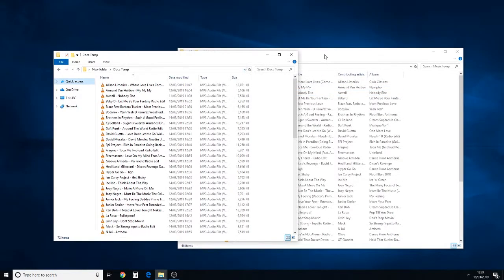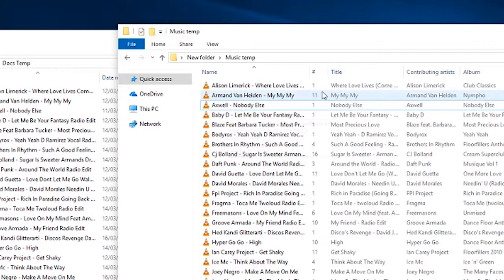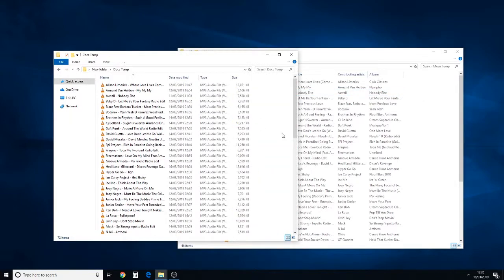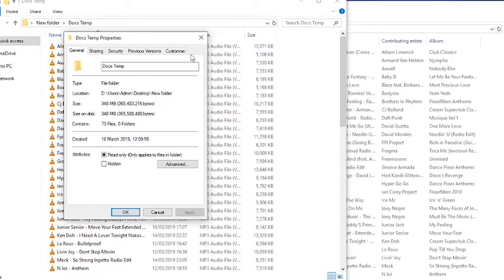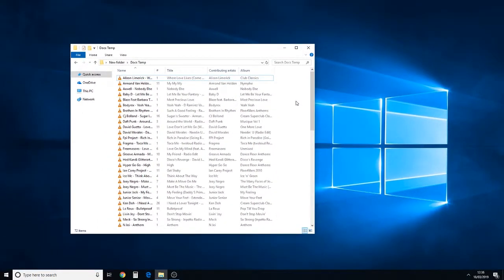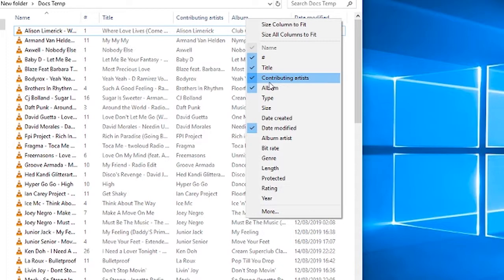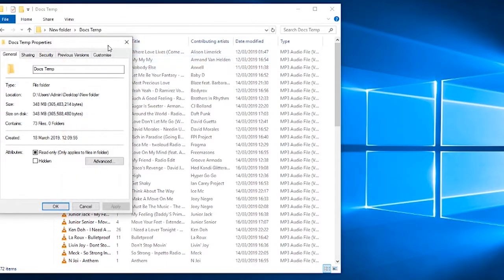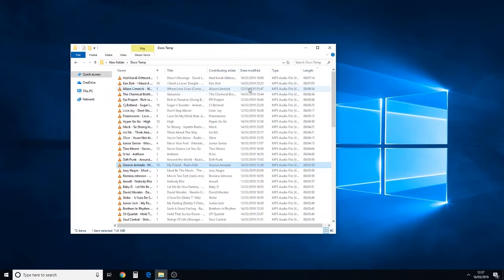Windows 10 Change Folder View Music, Pictures, Documents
How to alter the way Windows displays folders from General to Music, Video, Pictures, etc. Customise the way folders display their contents.